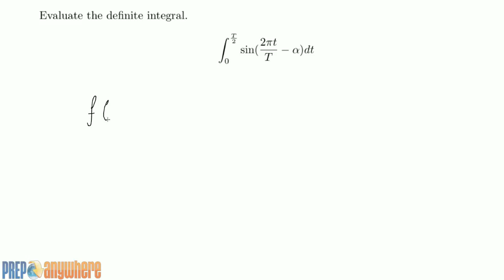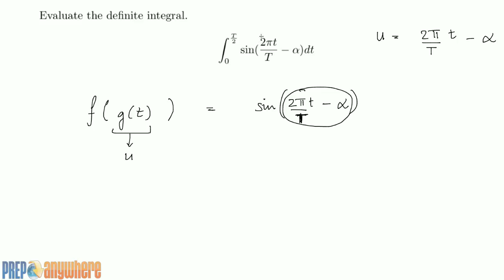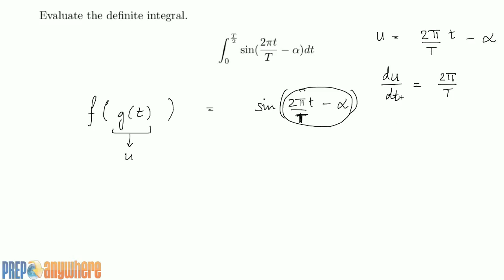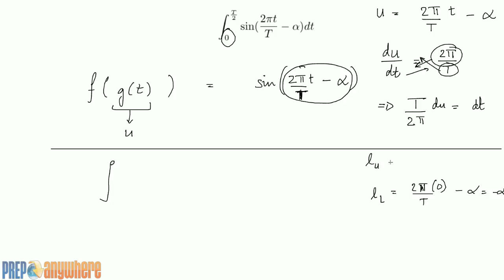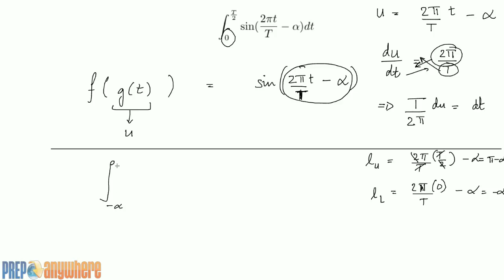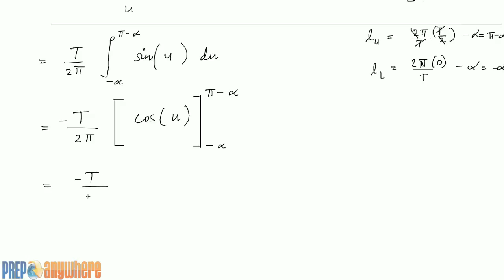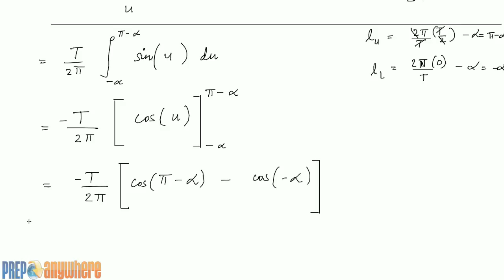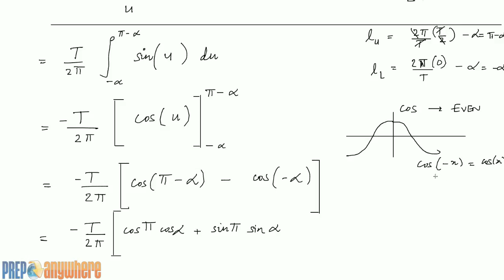Q72, Section 5.5, Single Variable Calculus, 7th Edition, Stewart